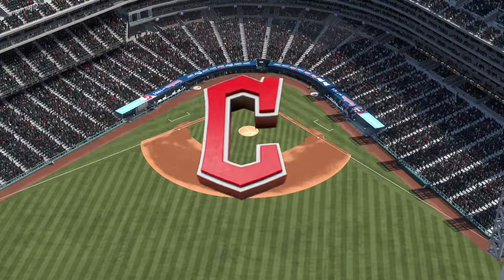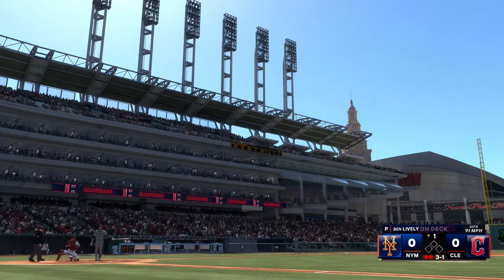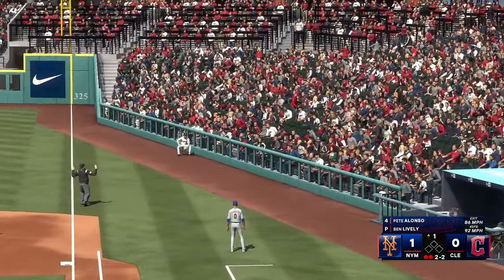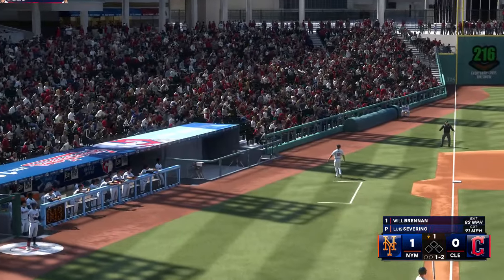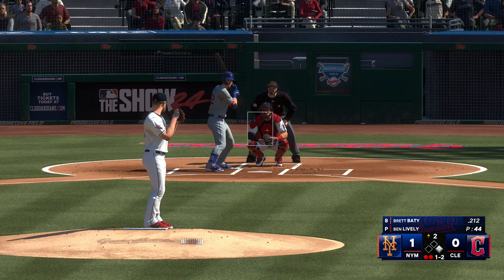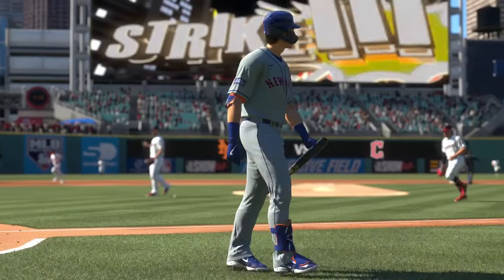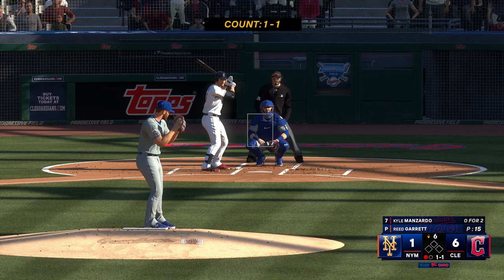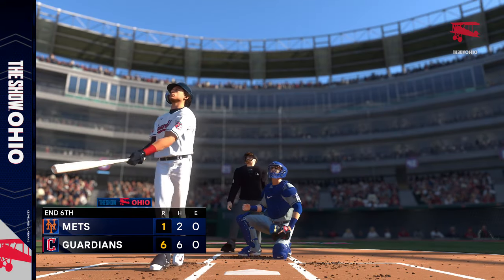New York Mets vs Cleveland Guardians - MLB Today 5/20 Full Game Highlights - MLB The Show 24 Sim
New York Mets vs Cleveland Guardians - MLB Today 5/20 Full Game Highlights - MLB The Show 24 Sim.  MLB Baseball May 20th 2024